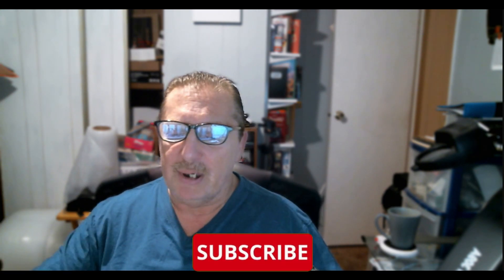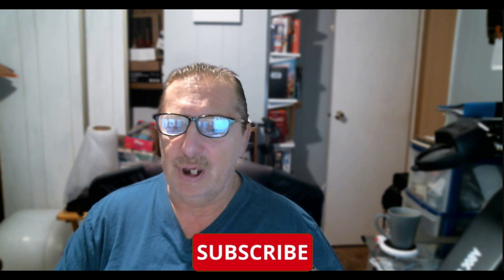Unknown Interference on 10 Meters / What Is This Interference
Strange interference on the 10-meter band in ham radio can manifest in several ways, disrupting communications and making it difficult to maintain clear signals.

Common causes of this interference include electrical storms, solar flares, or nearby electronics generating electromagnetic interference (EMI).

Additionally, poorly shielded equipment, antenna issues, or faults in coaxial cables may contribute to signal distortion or noise.

Amateur radio operators on 28 MHz often report strange static, intermittent signals, or harmonic distortion. Proper grounding, antenna placement, and equipment shielding can help mitigate interference.

Sometimes it can be from another radio source or mode from outside of amateur radio that should not be in the ham bands. Getting enforcement is difficult at best.

Understanding these sources can help reduce noise and improve signal clarity during transmission.